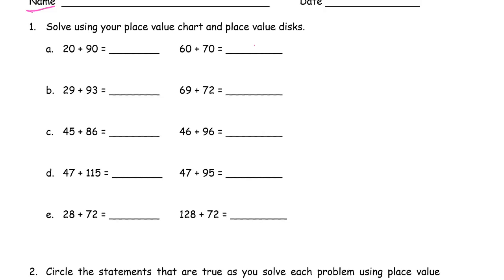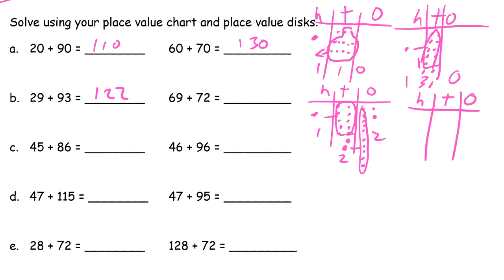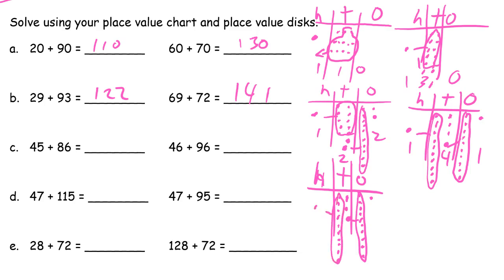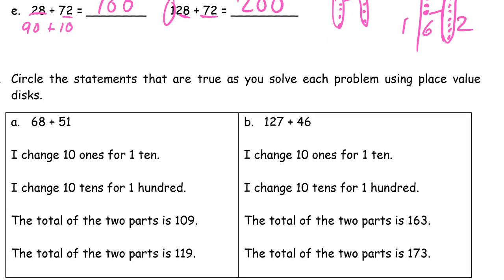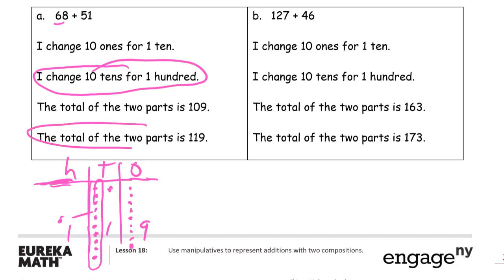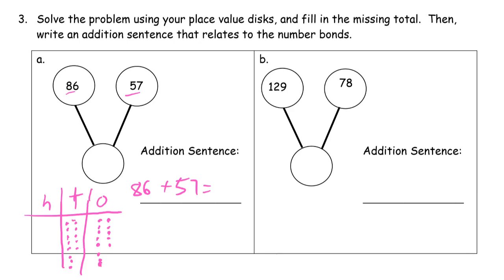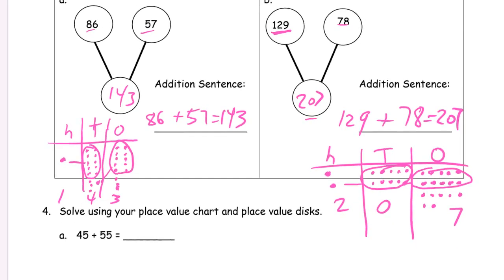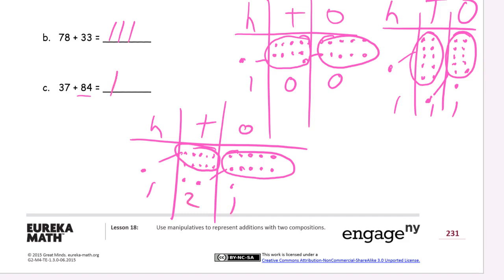lesson 18 homework module 4 grade 2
Here is a link to the source I used for the pages, the full module PDF: